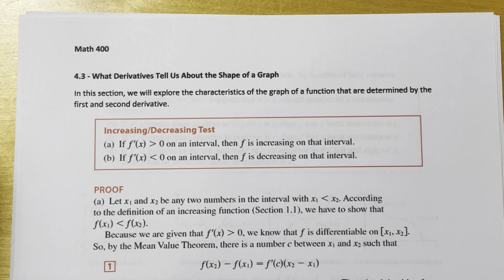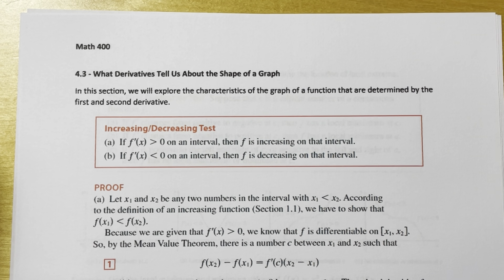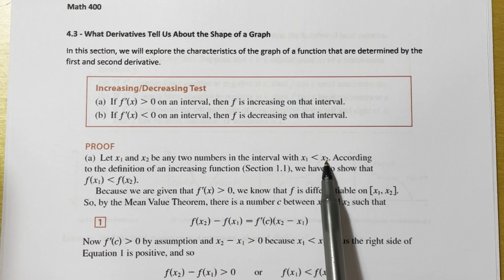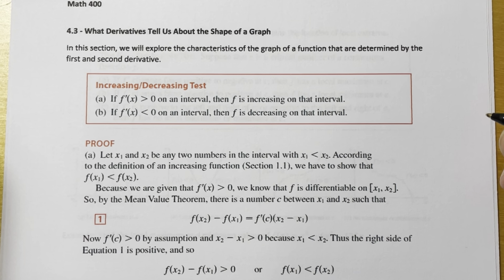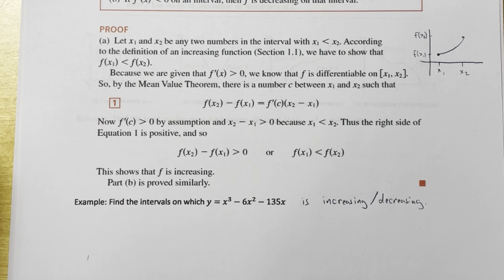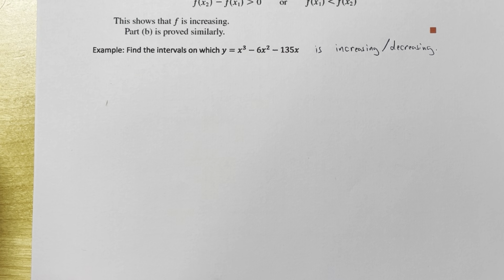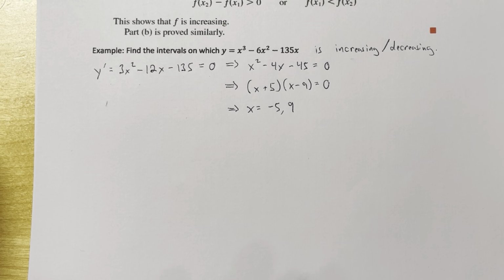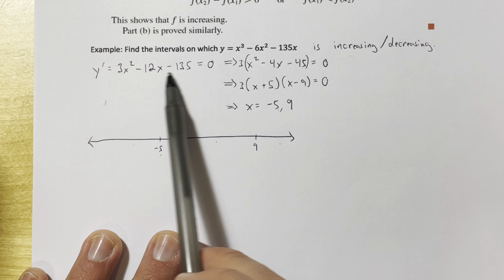4.3 - What Derivatives Tell Us About the Shape of a Graph (Part 1)